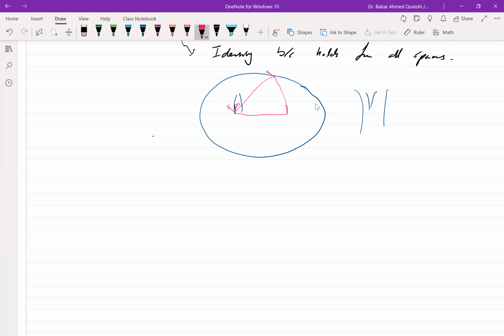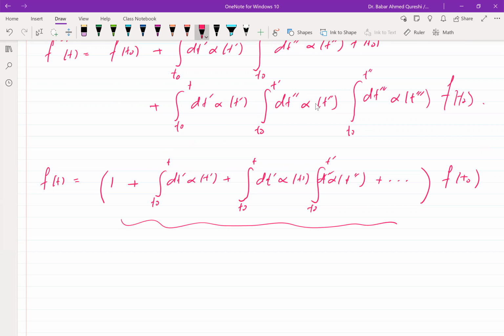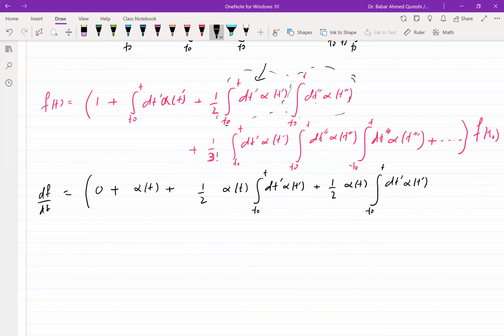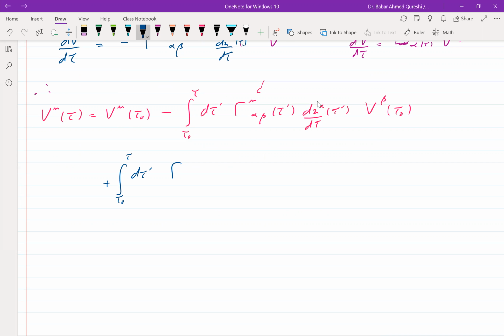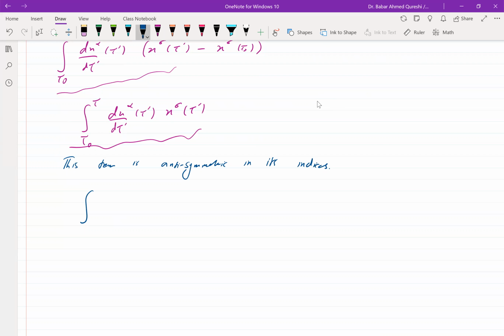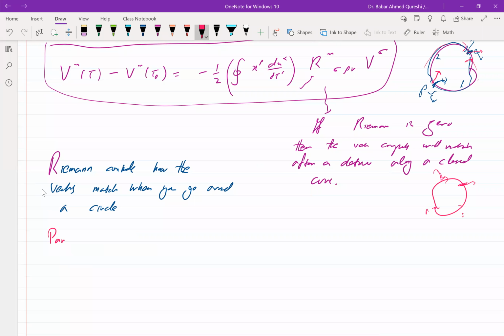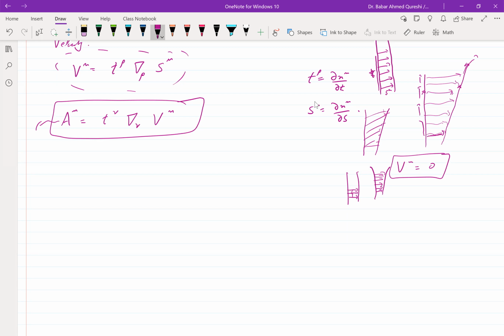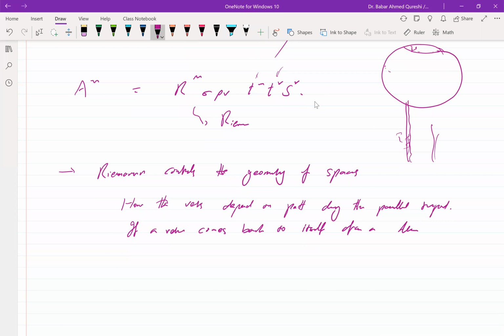General Relativity, Lecture 11 December